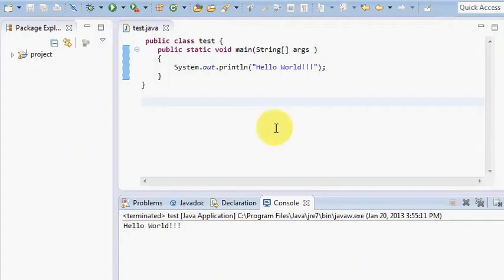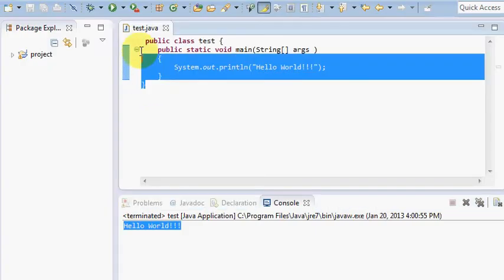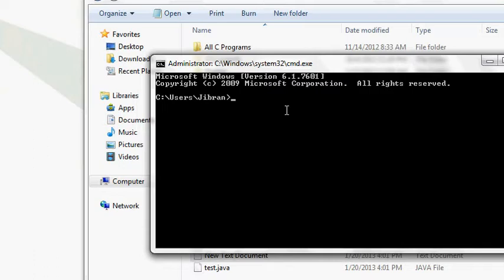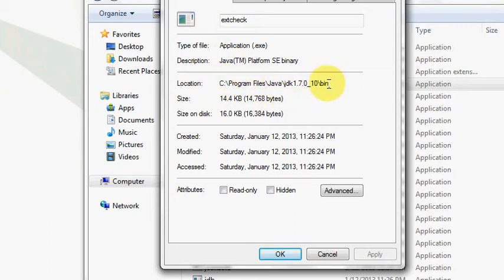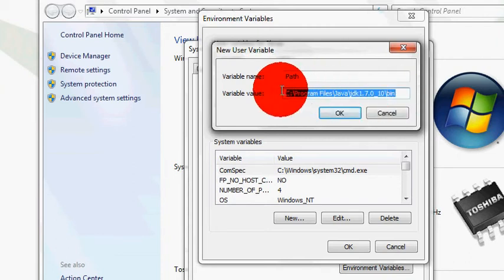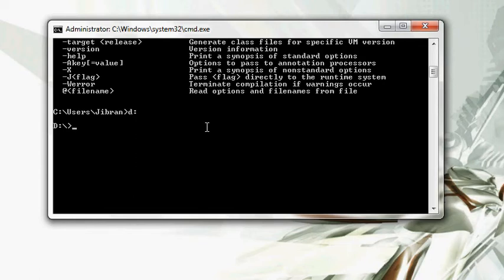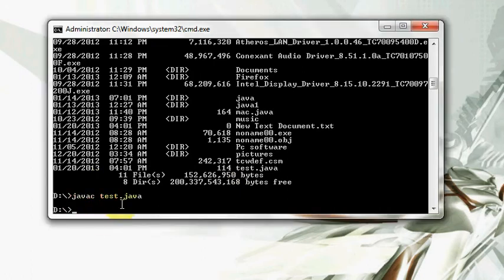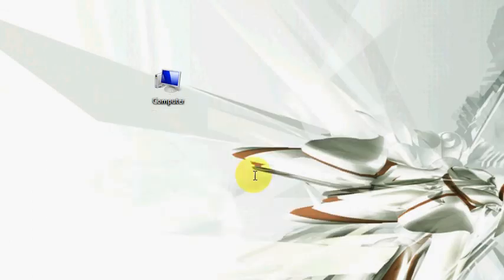3-Compiling Programs from Command Prompt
This video explains how you can write and compile your Java program by just using Notepad and command prompt. For this tutorial to work you must download and install the java JDK shown in previous video.